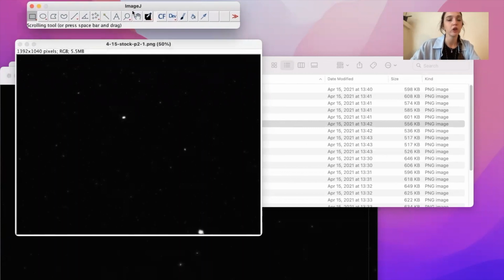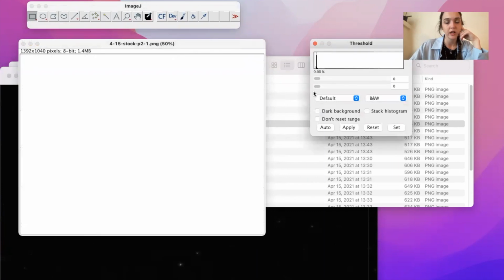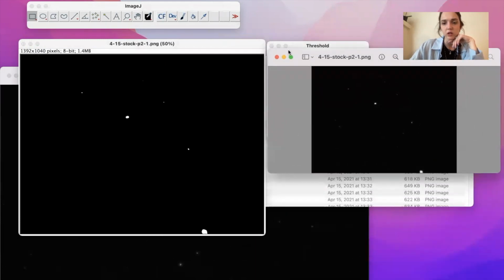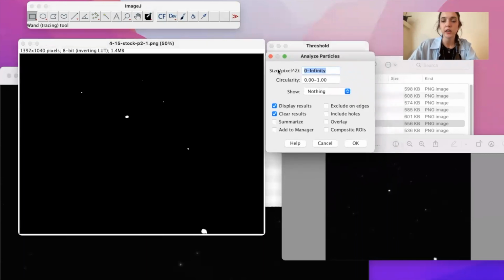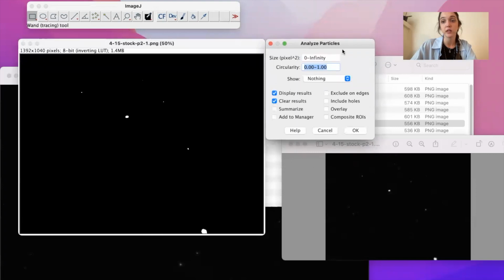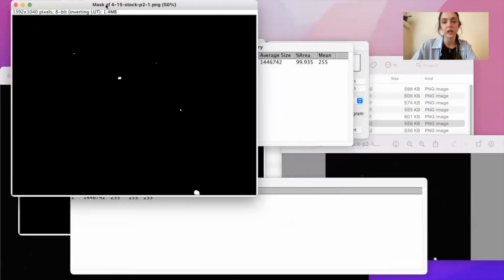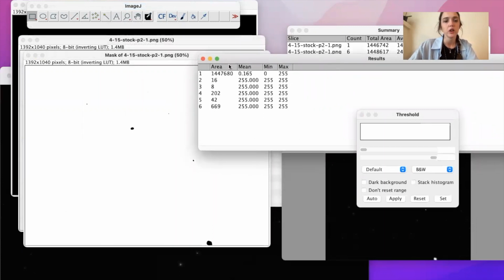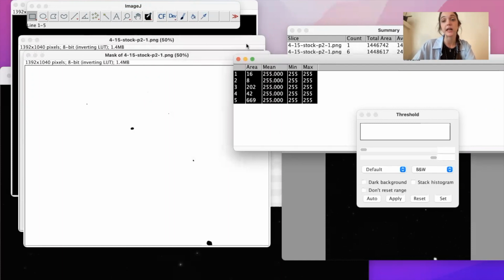Using the Analyze Particles function in ImageJ to count fluorescent particles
Quick tutorial for how to threshold your image to make everything binary and then how to use the Analyze Particles function for automatic counting of all circular particles. This can be used for counting fluorescent particles, cells, etc.!

💚 Lane